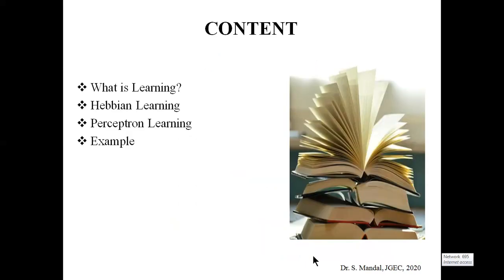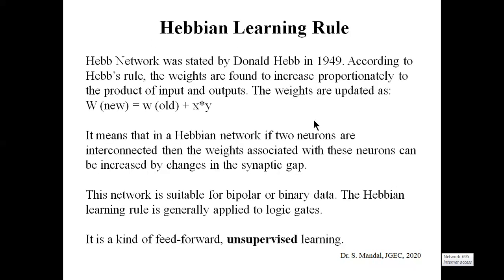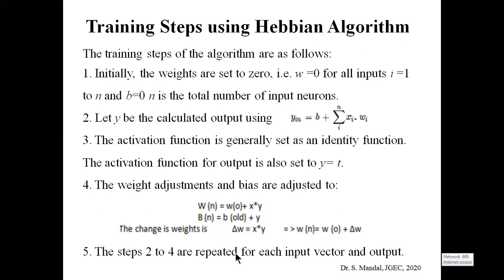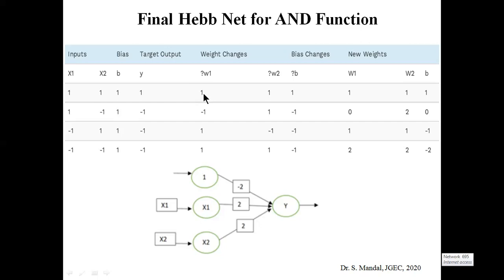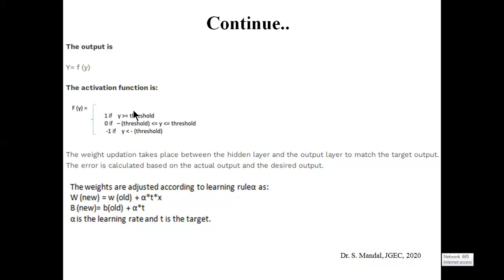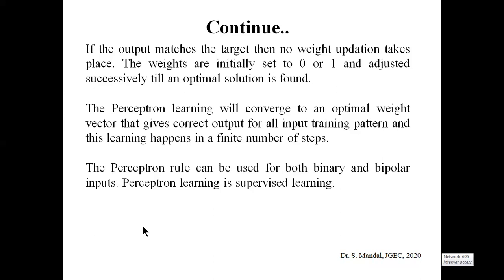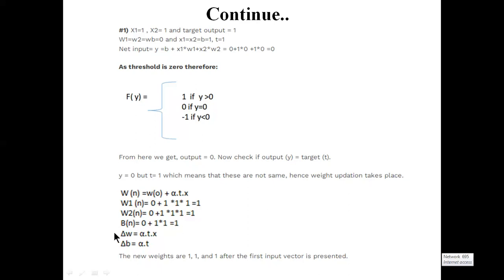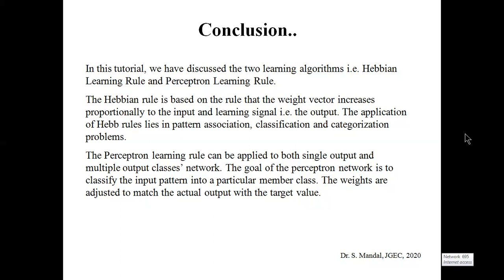What is ANN learning, Hebb & Perception Learning (Lecture-8 on Neural Network and Fuzzy Logic)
Topics Covered:
What is ANN Learning?
Hebbian Learning
Perceptron Learning
Example with AND Gate

By
Dr. Sudip Mandal
Assistant Professor
Pin-735102